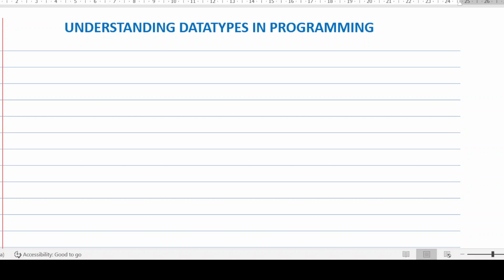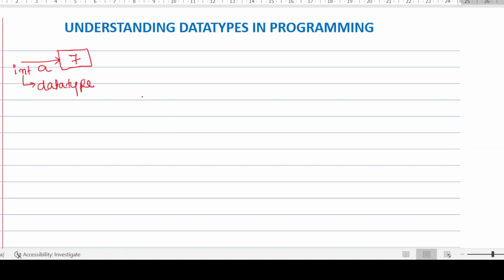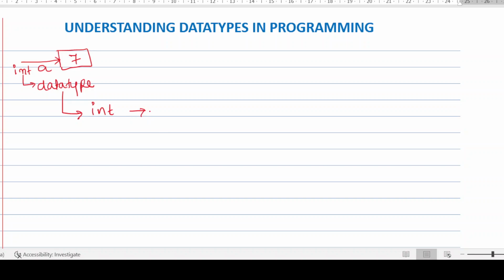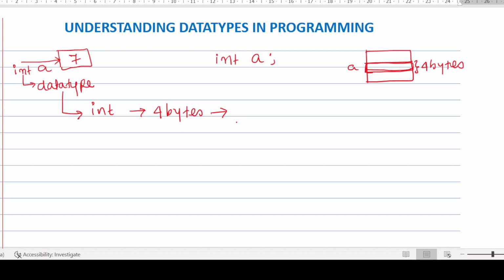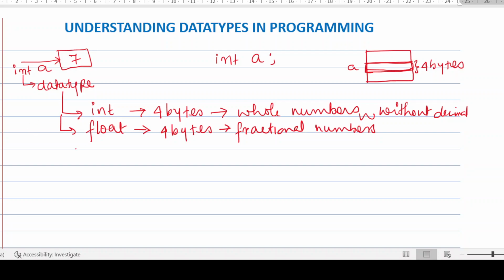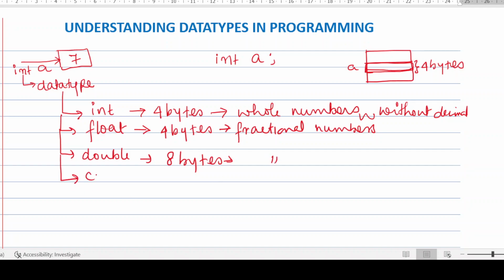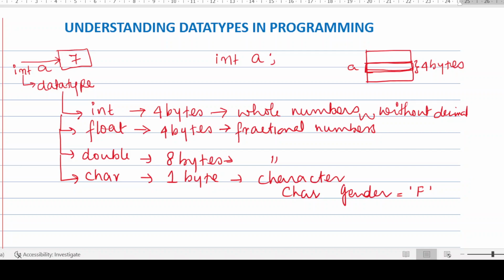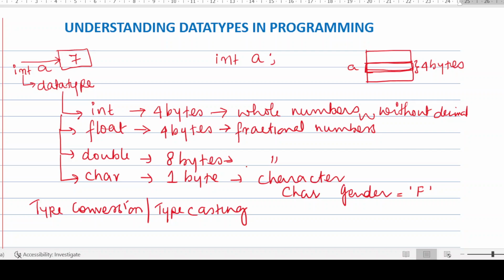Understanding Data types in programming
In this video, we'll break down what data types are, why they matter, and explore common data types in popular programming languages like C. Whether you're a future web developer, data scientist, or just curious about coding, this video will lay a solid foundation for your programming journey. Let's dive in!